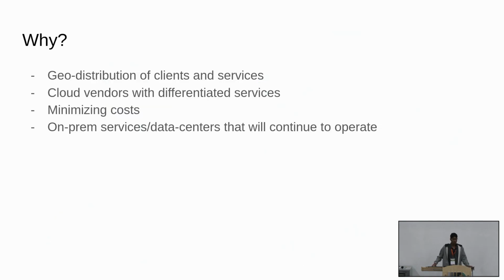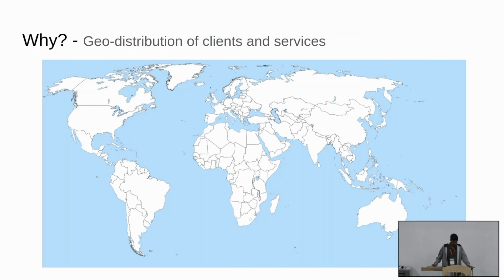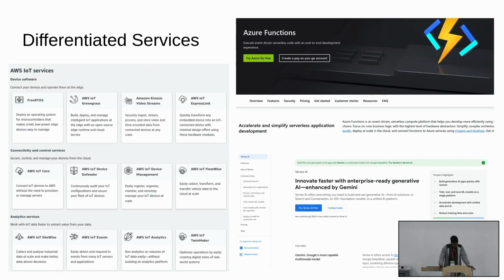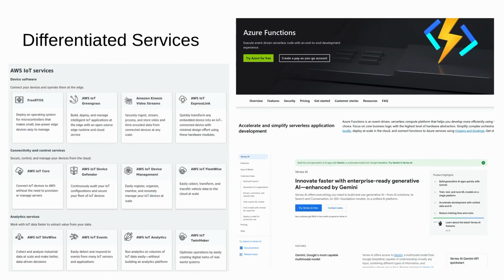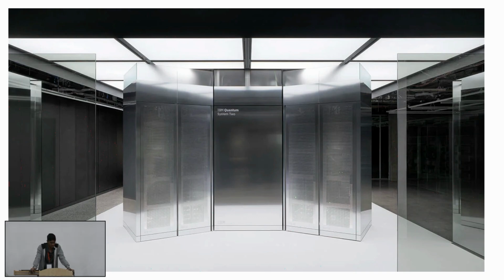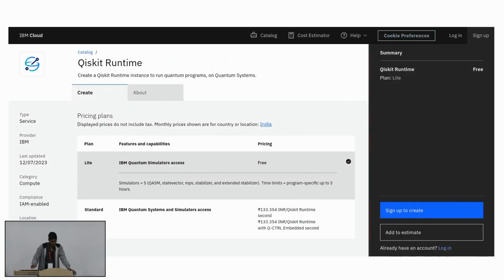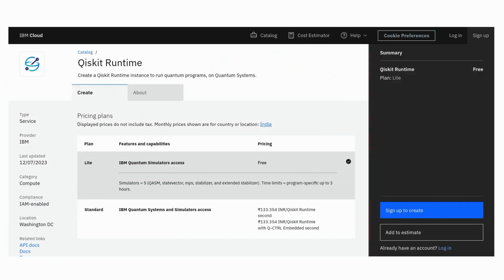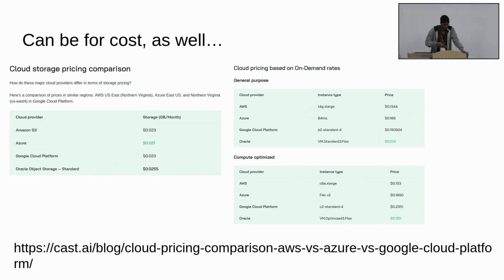Multicloud - Chander G